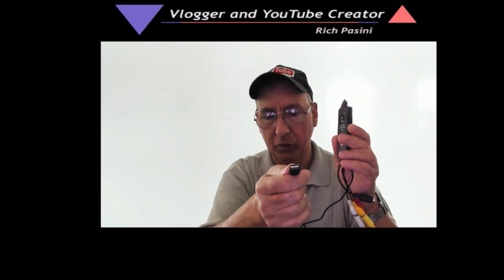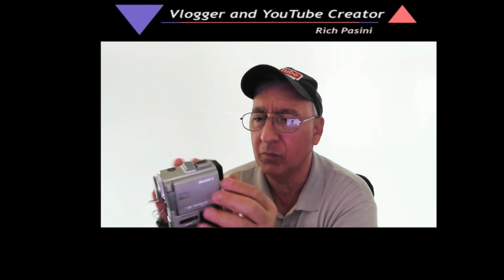Can you tell which iPhone too the better video and photo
In this video, I am asking if you can tell the difference between which iPhone took the better video and photo.